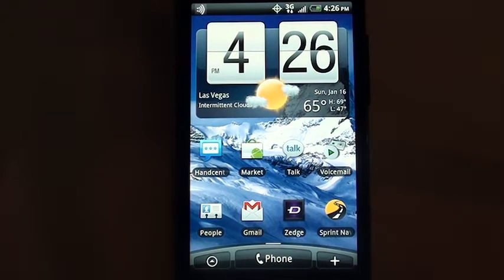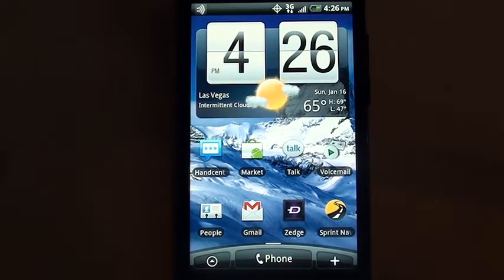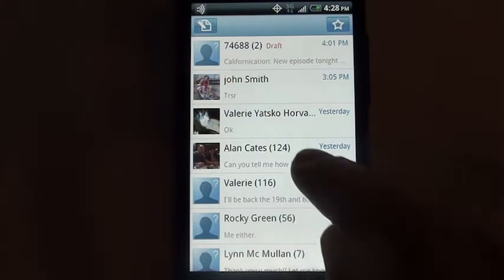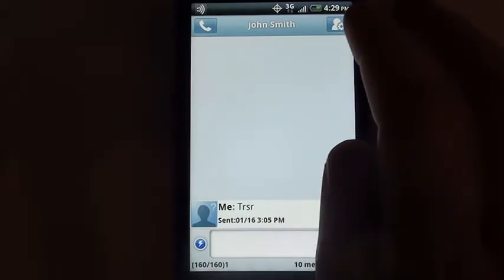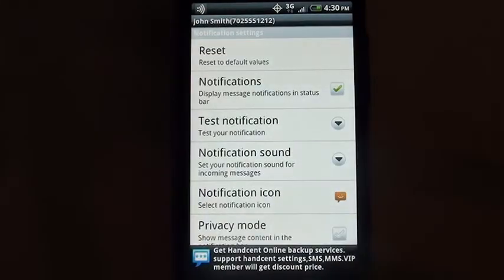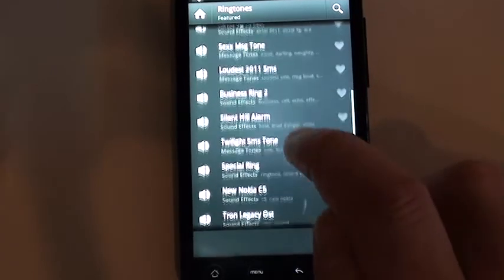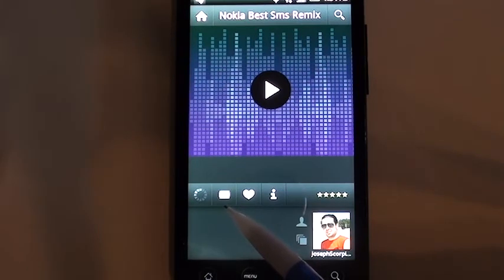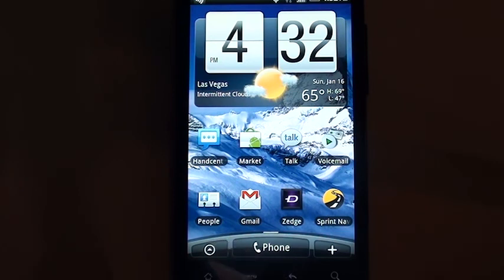Android Hanscent and Ring tones for contacts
You will need 2 apps from the apps store :
Handscent SMS and Zedge